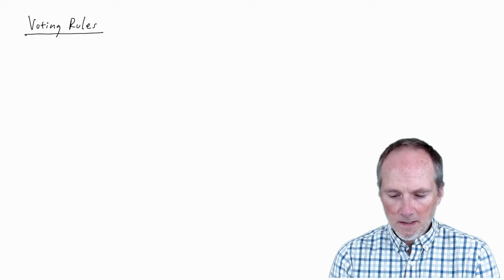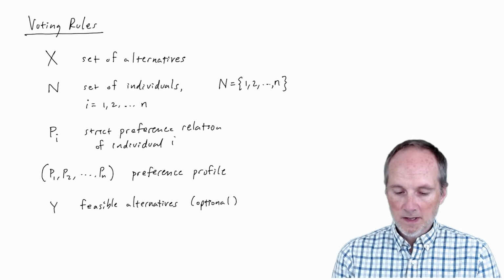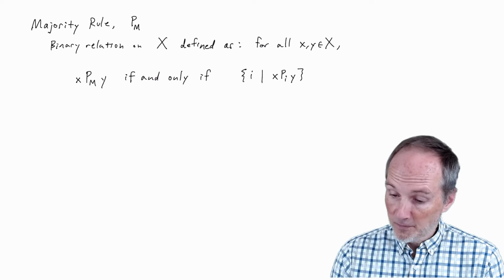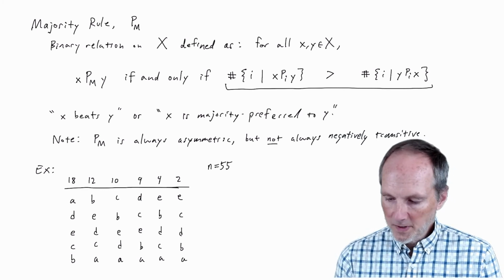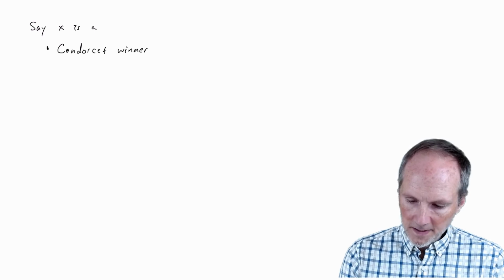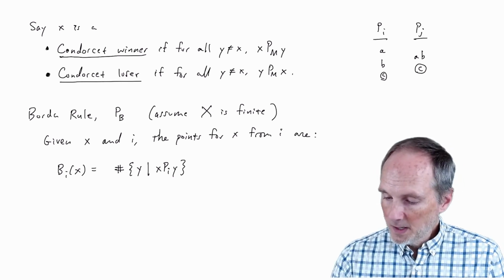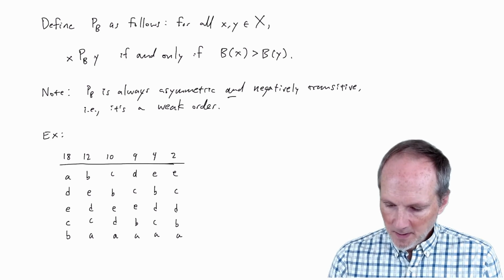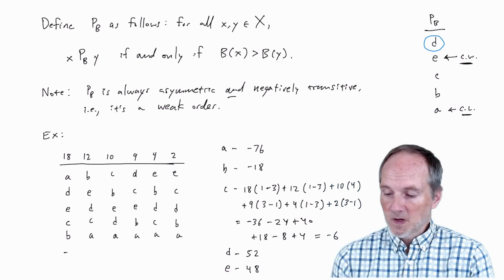Individual and Social Choice 6: Voting Rules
We consider the preference and choice model with multiple individuals who have to make a collective choice.  I formally define two important voting rules, majority rule and the Borda rule.